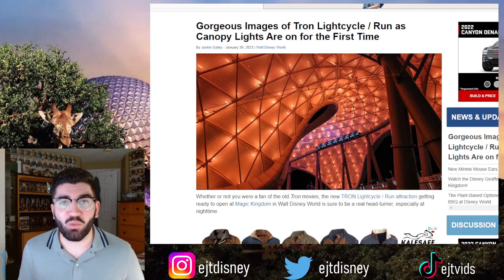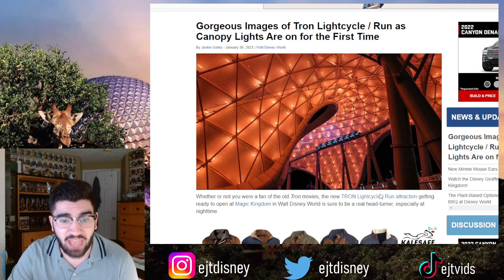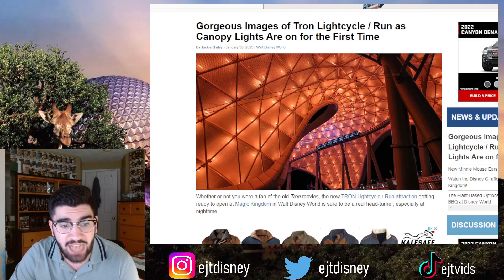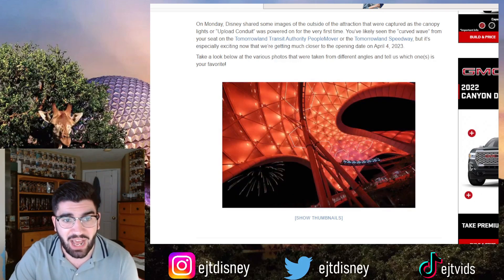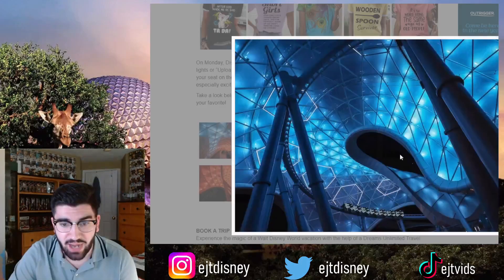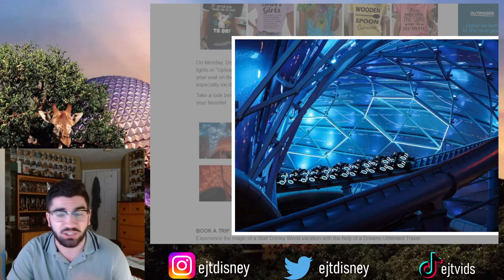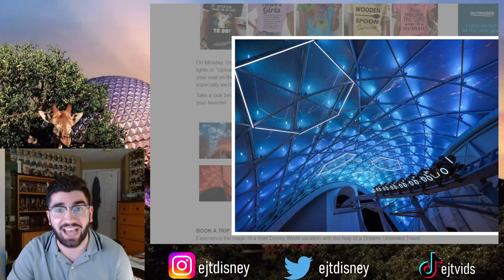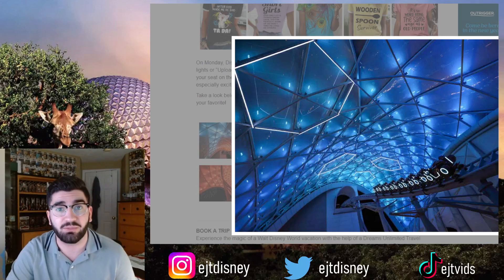Disney Dropped Images of Tron Lightcycle Run at Night!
In this video we review and react the images taken by Disney of Tron Lightcycle Run at nighttime at The Magic Kingdom!  :)

"Ikson - Anywhere" is under a YouTube Free license.